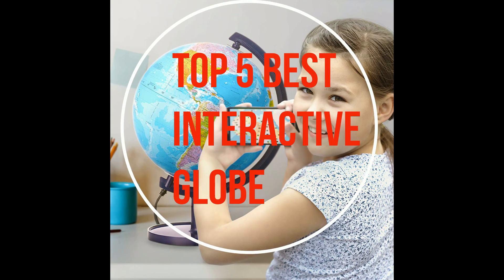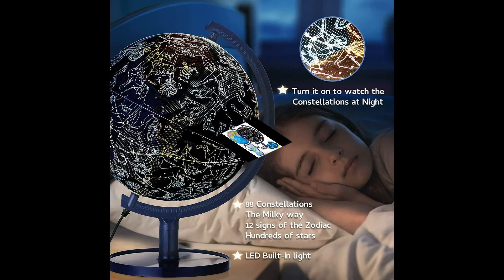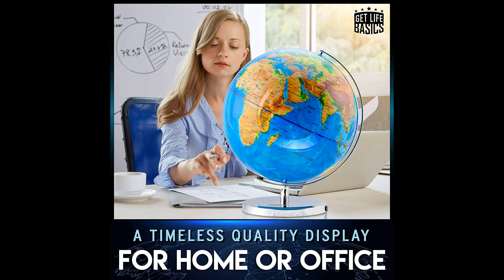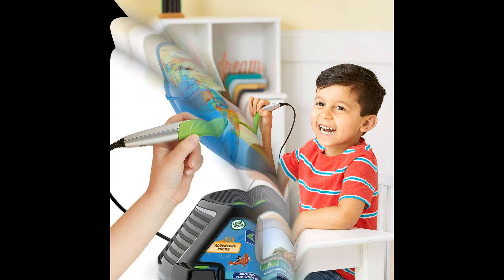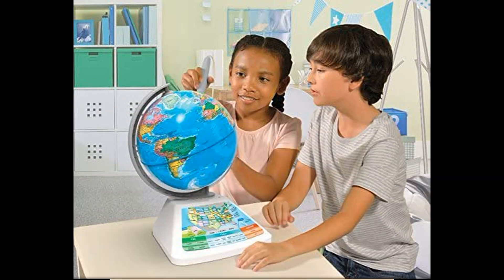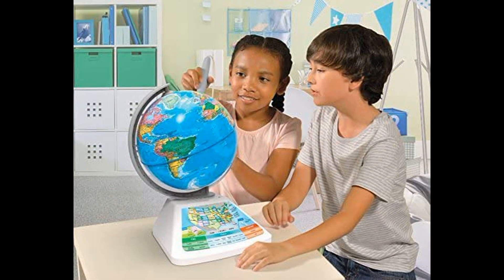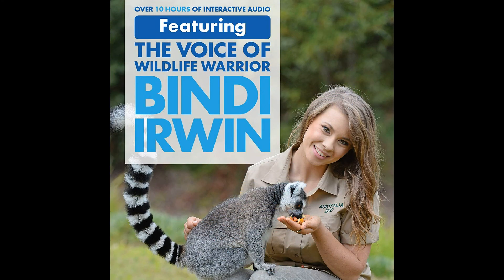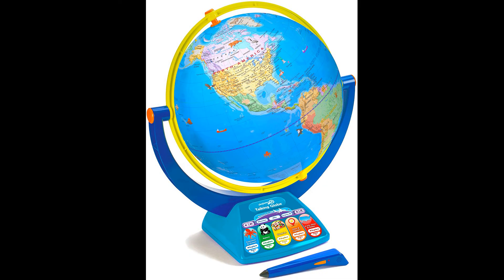Top 5 Best Interactive Globe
SJ Smart Globe with Interactive APP & LED Illuminated Constellations at Night, DIY, Easy to Assemble, Educational Content for Kids, USB Cord Included, US-Patented STEM Toy, 10" World Globe
World Globe with Illuminated Constellations – 13” Light Up Globe for Kids & Adults – Interactive Earth Globe Makes Great Educational Toys, Office Supplies, Teacher Desk Décor, More by Get Life Basics
LeapFrog Magic Adventures Globe (Frustration Free Packaging)
Oregon Scientific SG268R Smart Globe Adventure AR Educational World Geography Kids - Learning Toy
Educational Insights GeoSafari Jr. Talking Globe Featuring Bindi Irwin, Globes for Kids, Interactive Globe with Talking Pen, Ages 4+